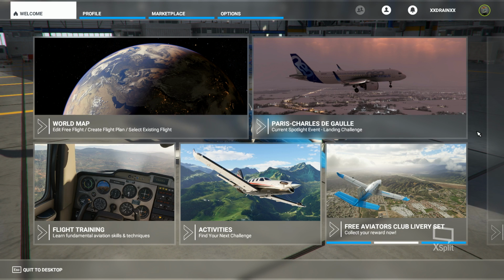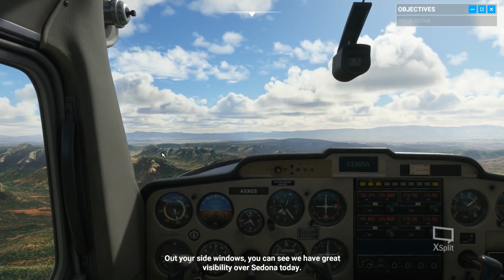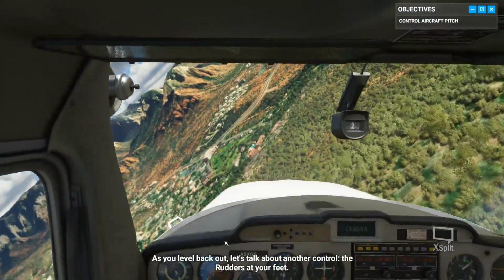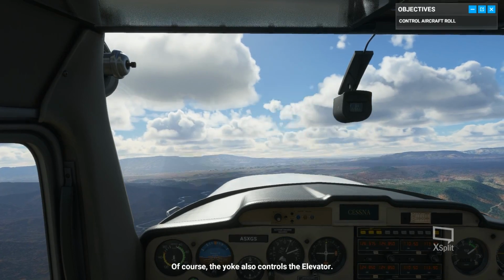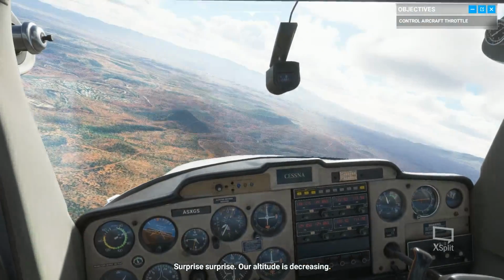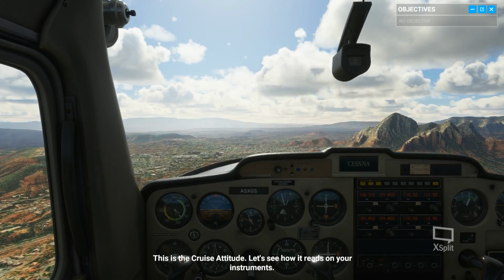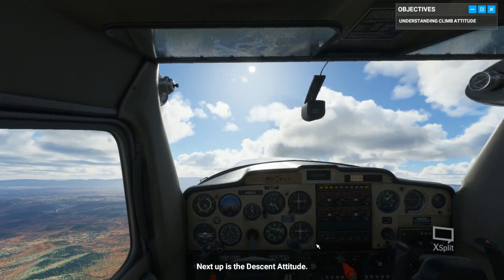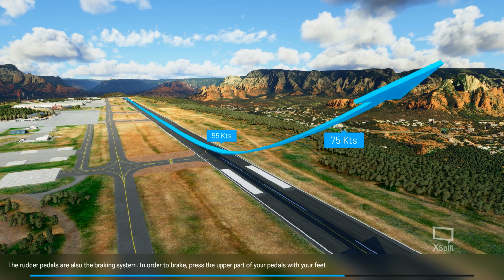Microsoft Flight Simulator with DrAiN (Part 1)